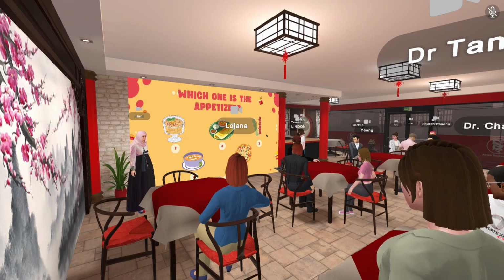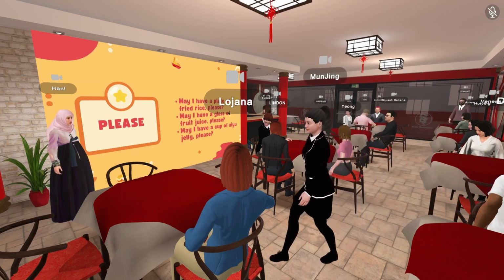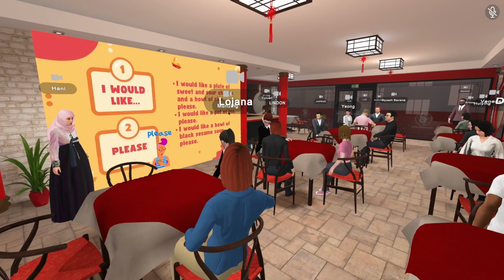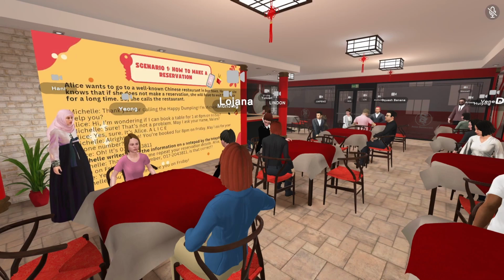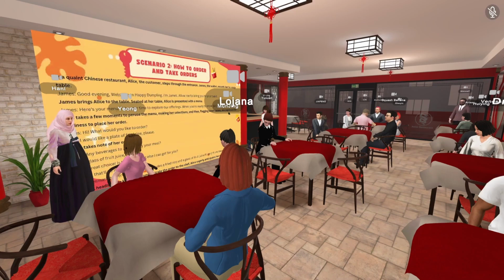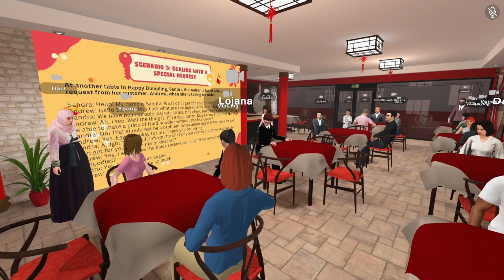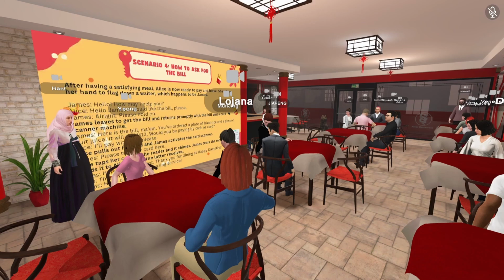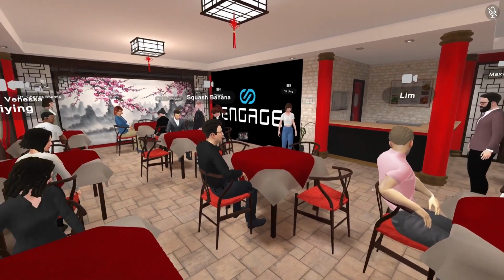Engage VR for Teachers Program: Group 2- Restaurant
Facilitators
Maxwell McGee
Dr. P.Thivilojana  Perinpasingam

Program by School of Education in collaboration with Engage VR

Session hosted by Vortex XR LAB